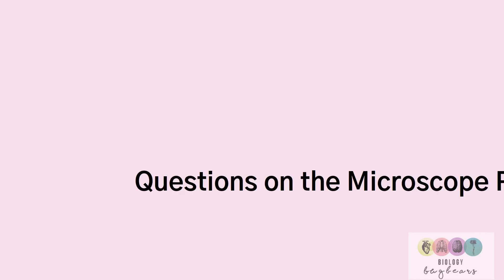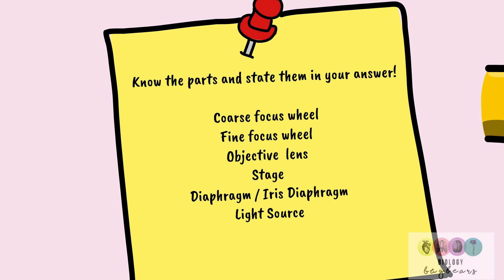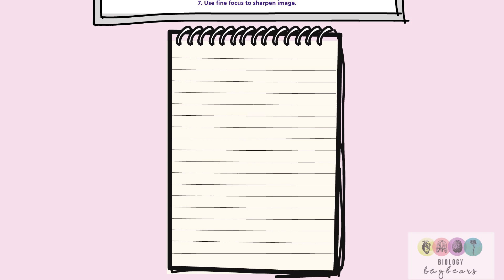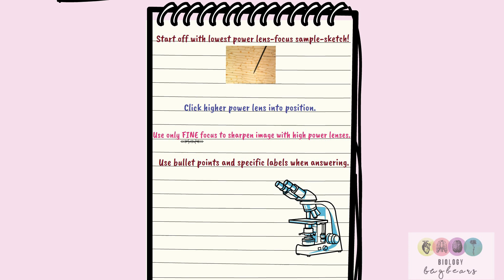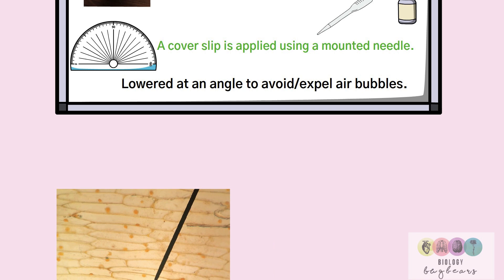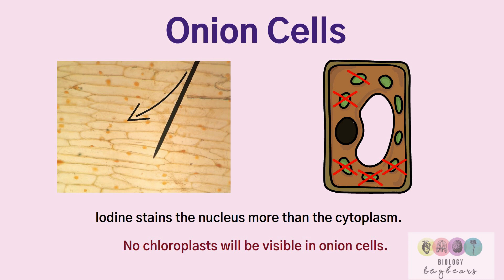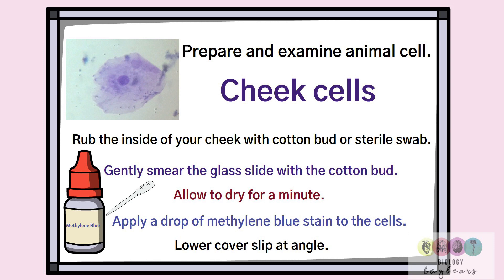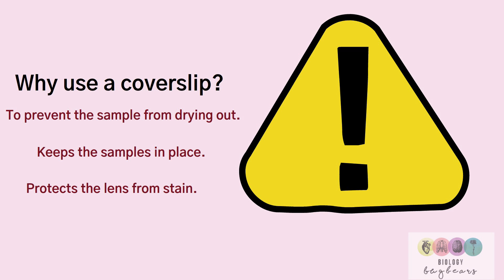Microscope Practicals-Leaving Cert Biology 2023-BiologyBugbears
This @BiologyBugbears video is a summary-recap of the main points relating to the use of the microscope and the preparation of onion and cheek cells. This video is meant to be watched when students have completed the practical in class with their teacher. It is to jog memory prior to exams or during revision.